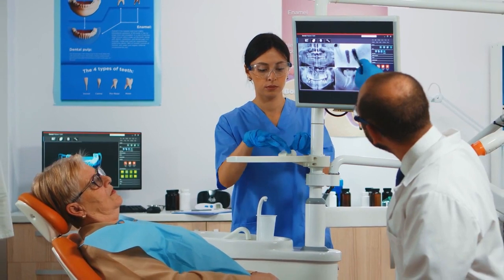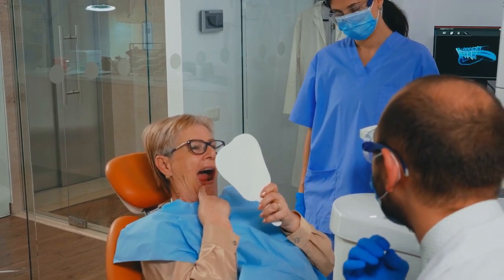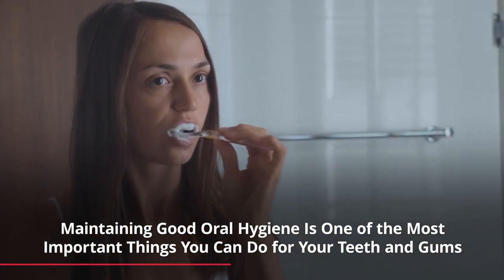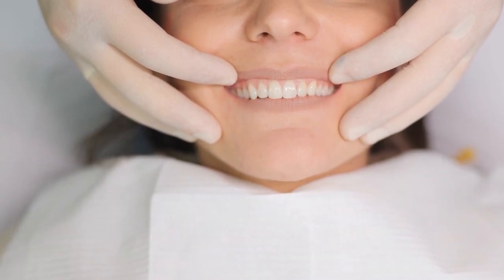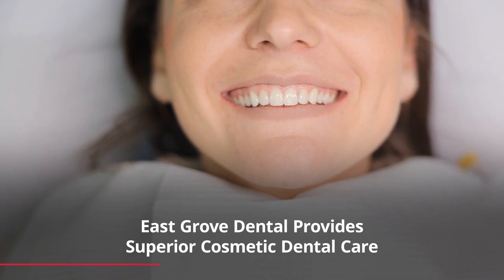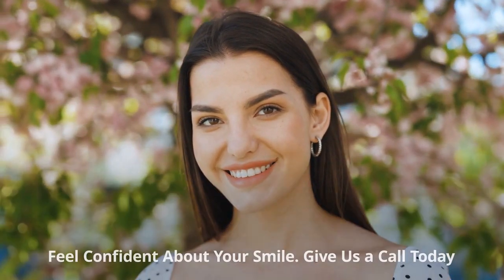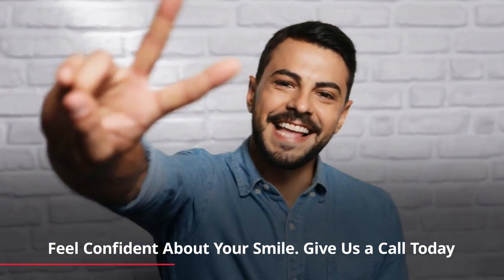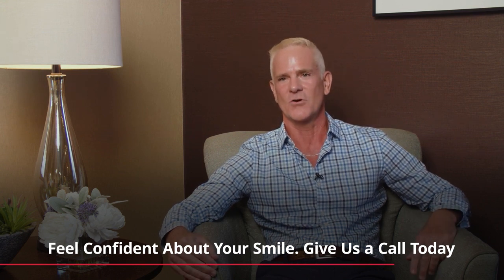East Grove Dental Madison Wisconsin 53714